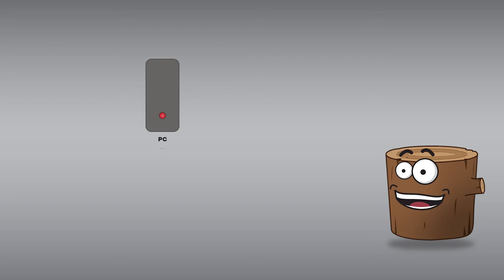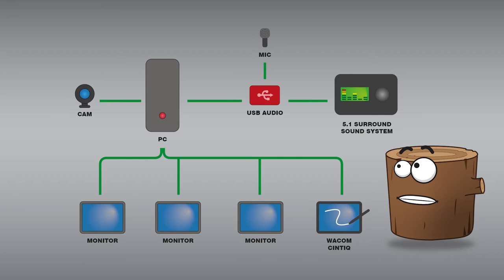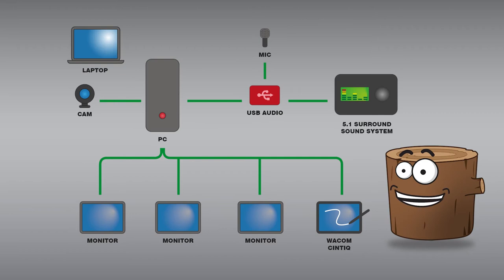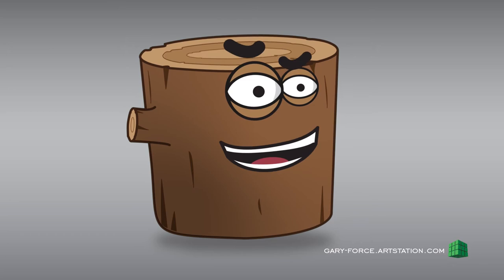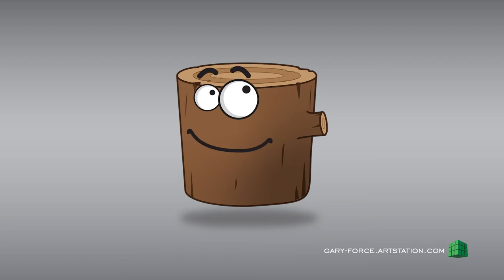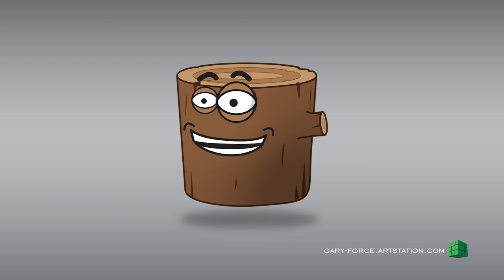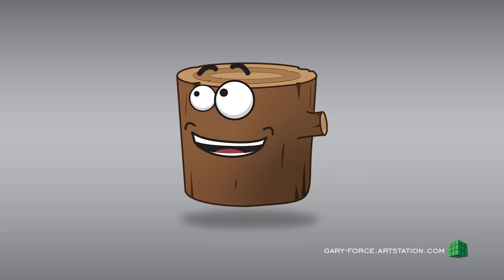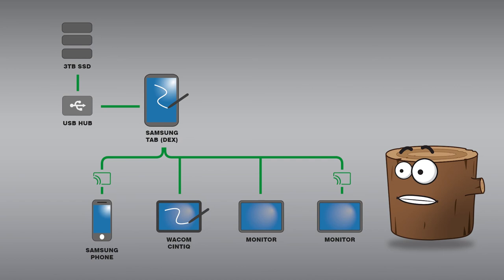G Force's Log - Time for a change !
Join G Force professional artist & designer on a creative journey into the unknown.

This week I have decided to have a bit of a change. I am going to start using my Samsung Tablet as my 'main machine' and a lot or rewiring may be needed.

My new setup will be:

Samsung Galaxy Tab
Samsung S9 Phone
Wacom Cintiq
1 USB hub
3 x 1 TB SSD Hard Drives
Focusrite Scarlett 2i2
Condenser Mic
Onkyo Home Cinema System